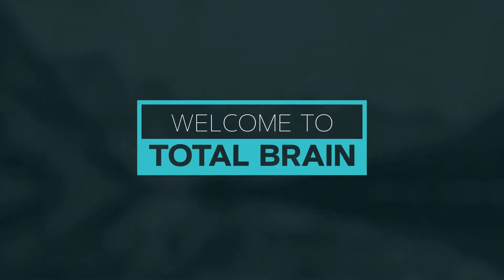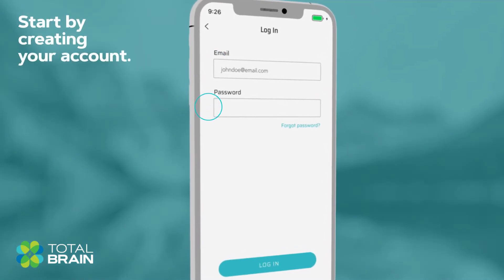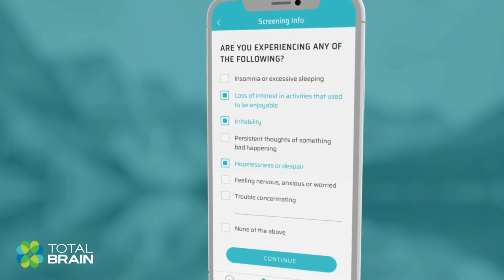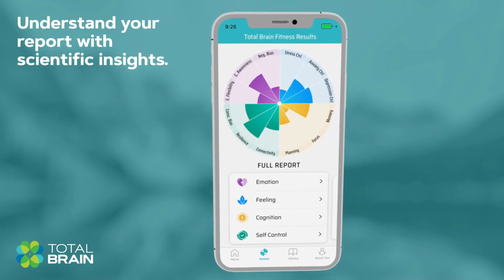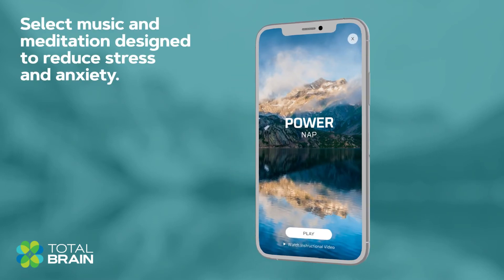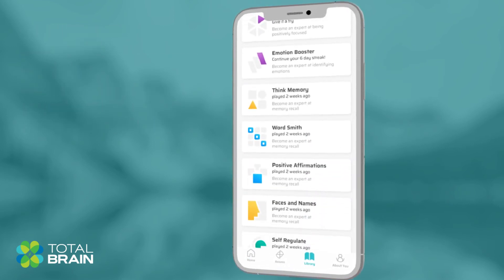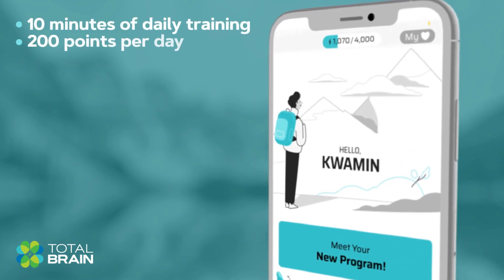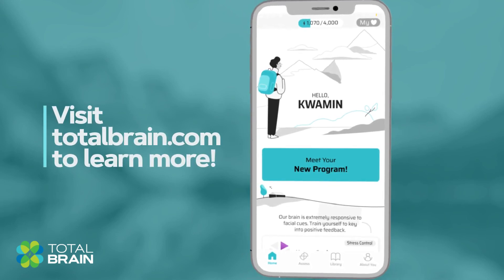Total Brain Mental Health and Brain Performance Self-Monitoring and Self-Care Brain Platform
Learn how to use the Total Brain platform to optimize your mental health and brain performance.